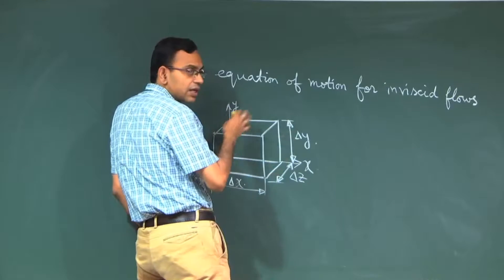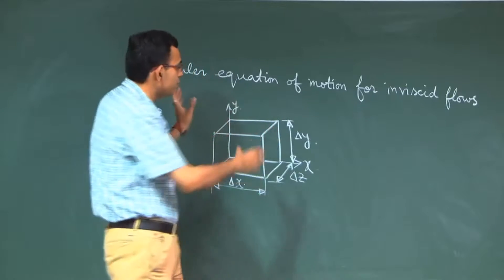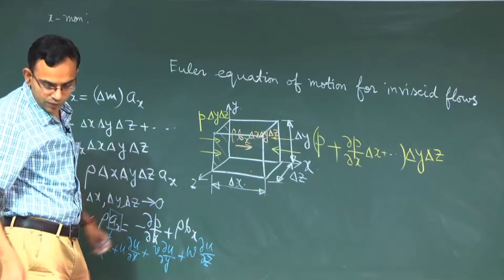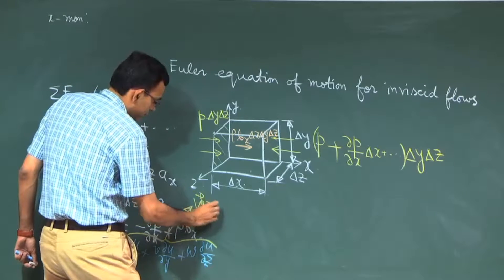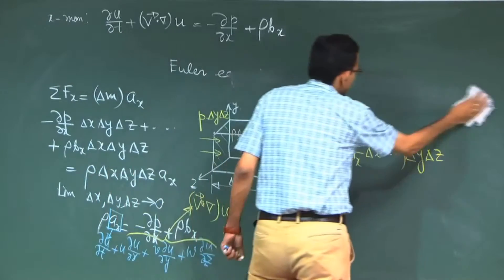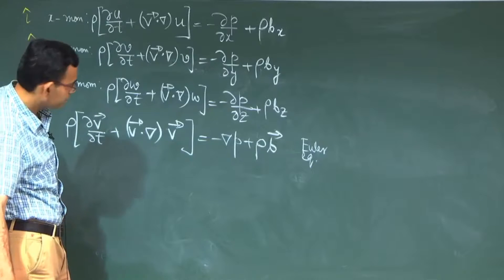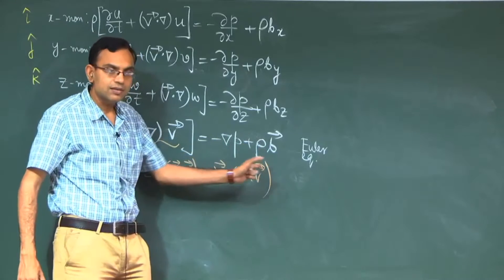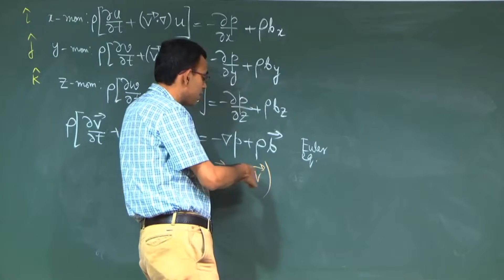mod03lec11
Euler equation for inviscid flow